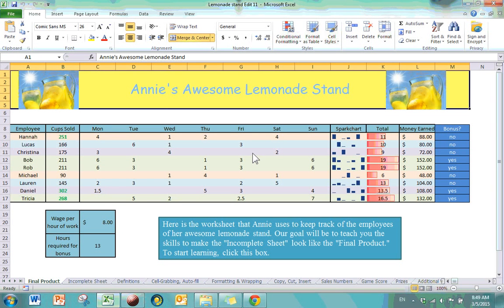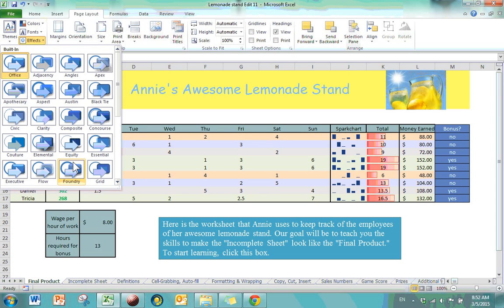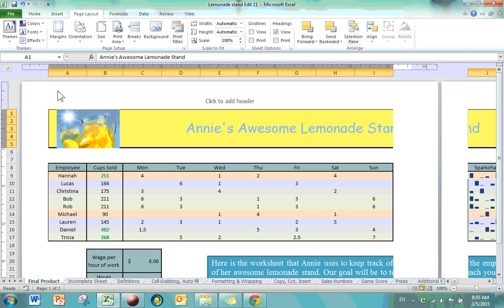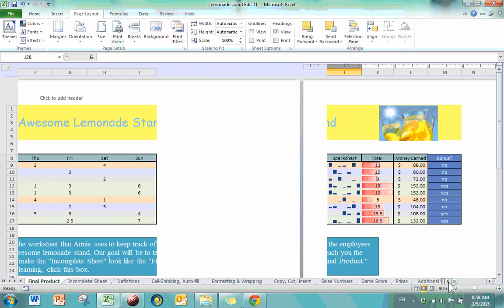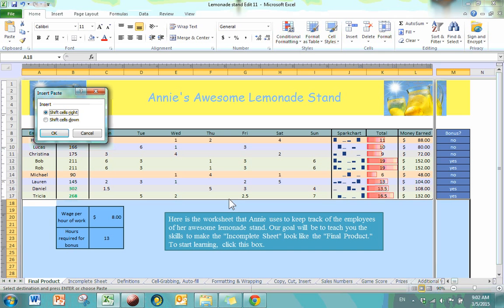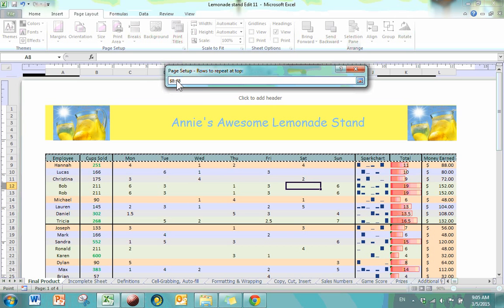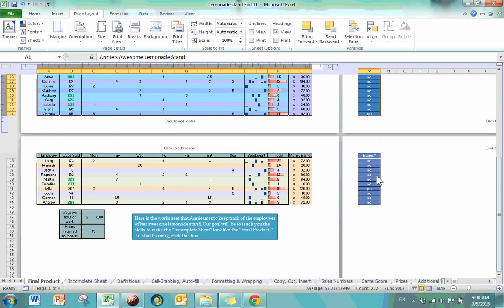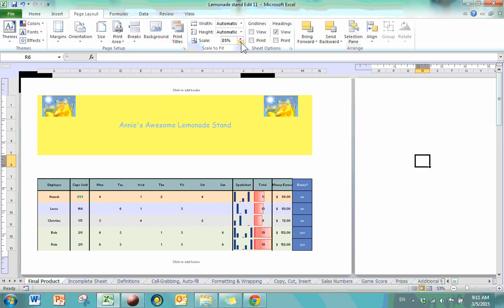Excel Page Layout, Part 1